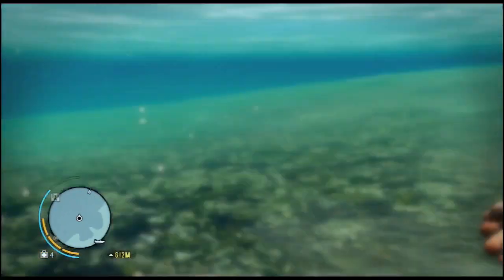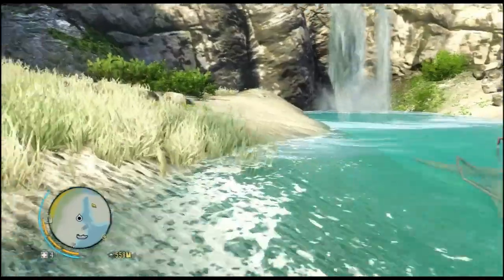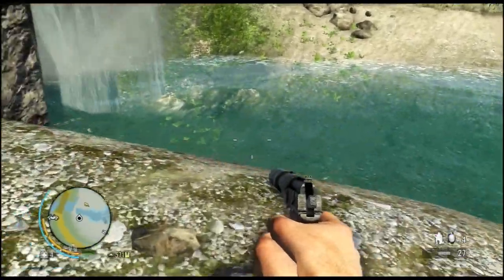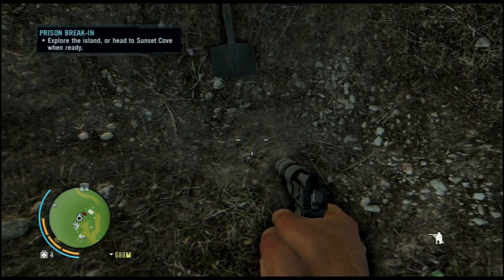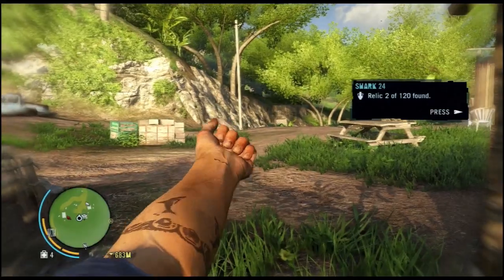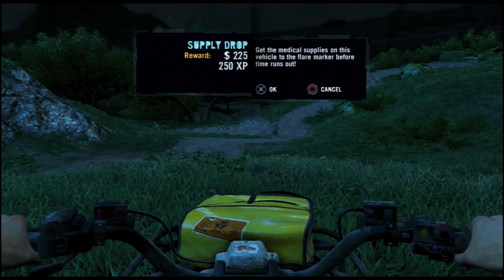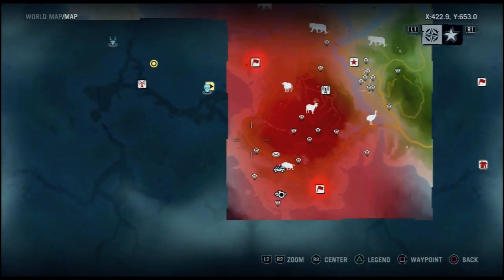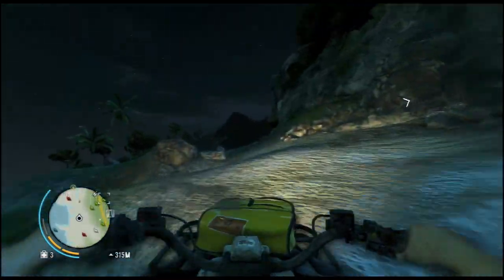Luetin plays Farcry 3 | ep 10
In todays fable we're back on the hunt for animal skin with sharks and buffalo on the menu as well as some more unexpected action vehicle jumping crashing and all the usual ! - LT